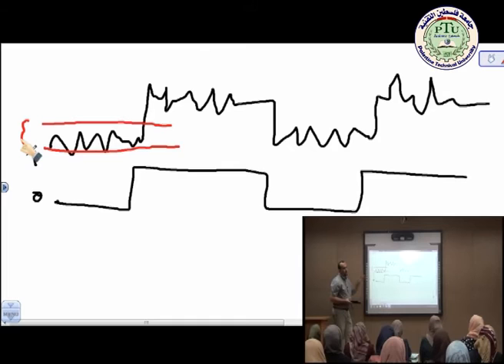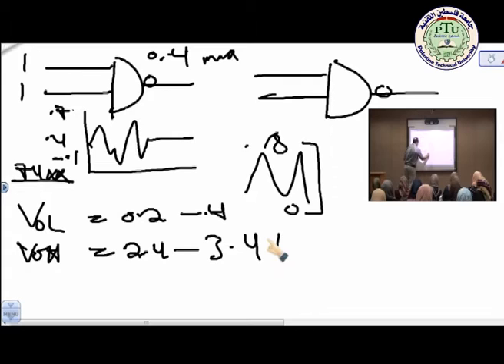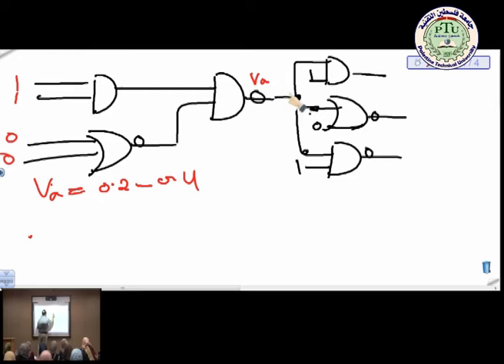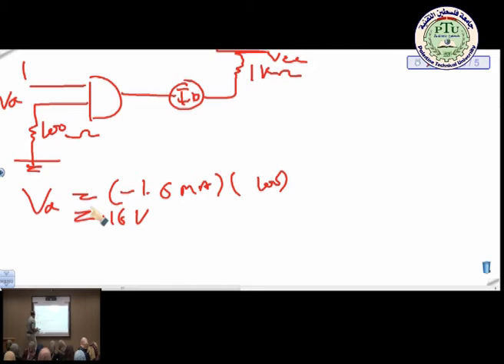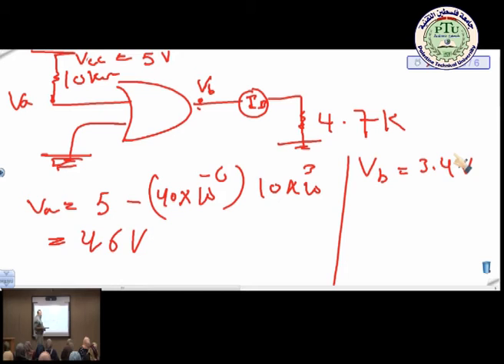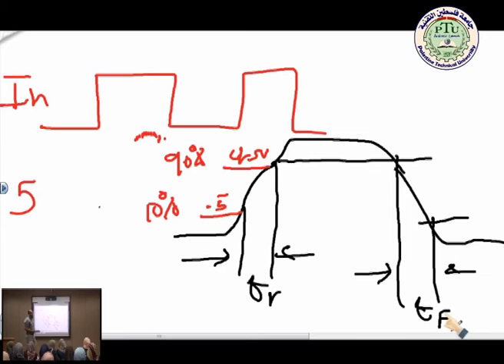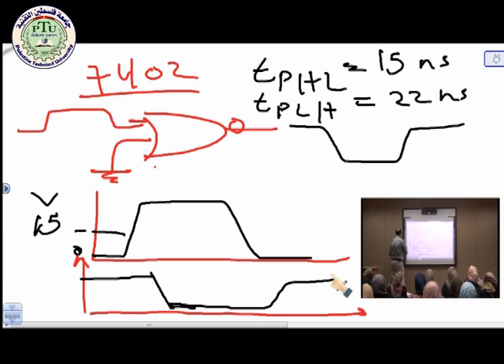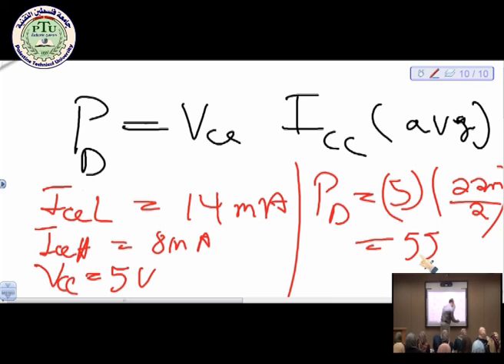Lecture (4) : Input / Output Voltages and Noise Margin/ Dr. Mohammad Nour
Digital Electronics is the foundation of computer and microprocessor-based systems. It is an essential course for freshmen students in the Electrical Engineering department. This course is designed to foster the foundation and principles of digital electronics.  In this course, a verity of topics will be covered such as: digital electronics signals and switches, basic logic gates, logic families and their characteristics, multivibrators and the 555 timers, interfacing to the analog world.